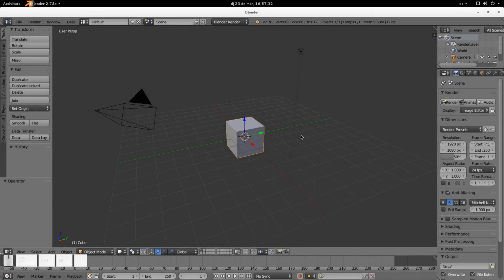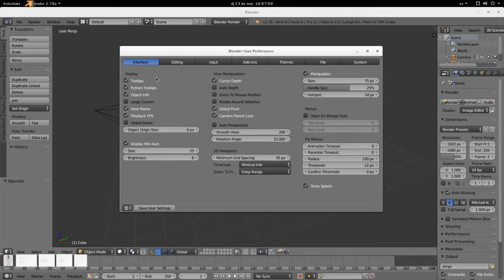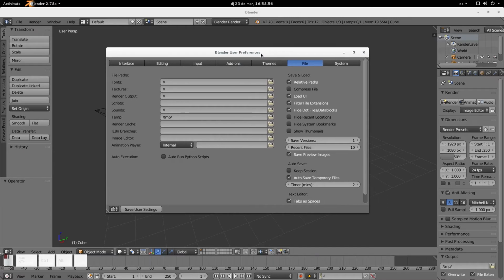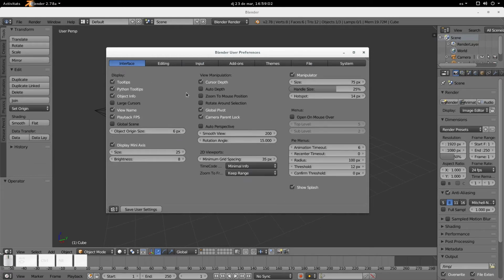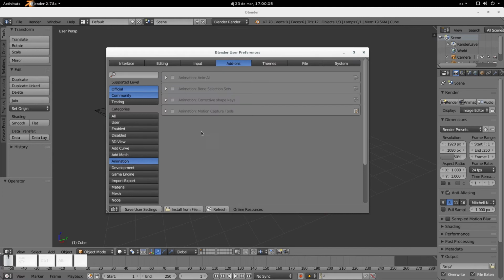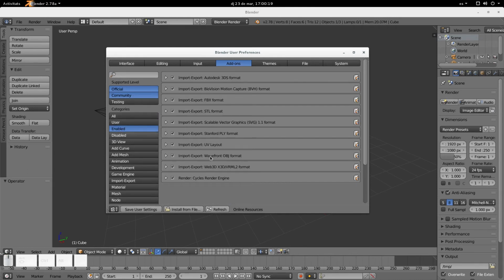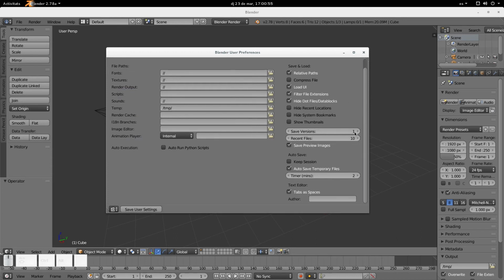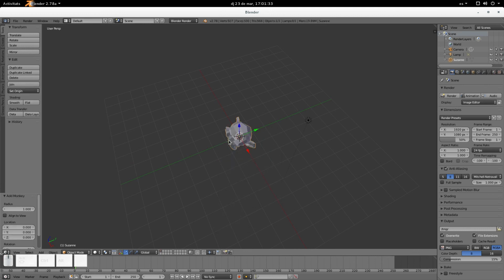2.3 Preferences and Plugins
Here we will see the basics about the Preferences window, which also contains the section where we manage the plug-ins in Blender, called Addons.